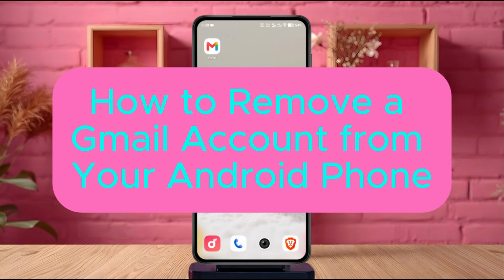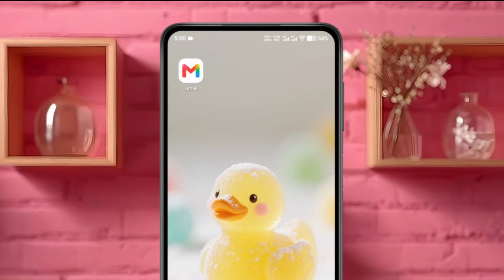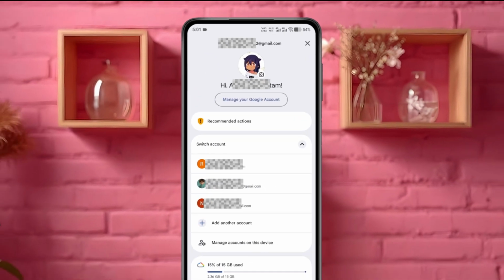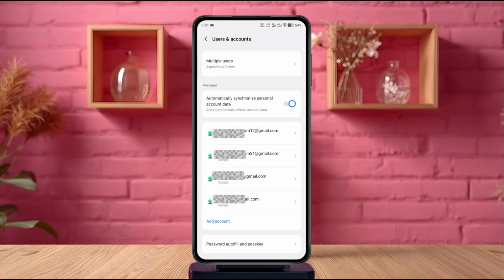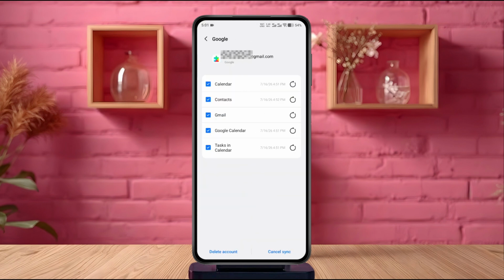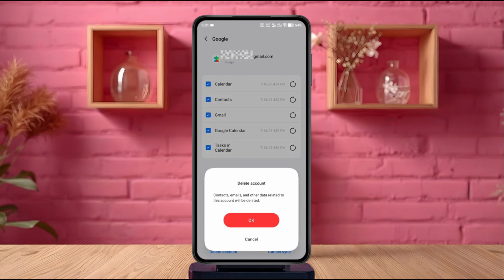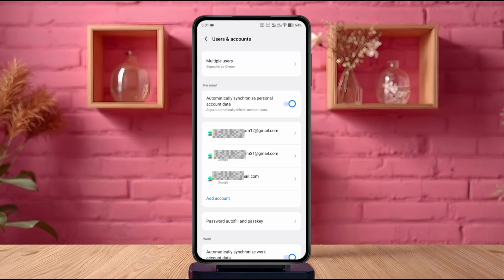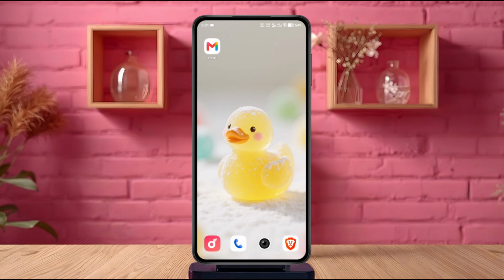How to Remove a Gmail Account from Your Android Phone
Learn How to Remove a Gmail Account from Your Android Phone in this easy step-by-step tutorial. Whether you want to remove a Gmail account from your Android phone, manage your Google account on Android, or clean up unused email accounts, this guide will help you through the process.

In this video, you'll learn how to remove a Gmail account from an Android phone, access Android Gmail account settings, remove a Google account on Android, delete a Gmail account from your device, and manage your Google account safely without affecting your other data.

Timestamps:
0:00 Introduction
0:20 Open Gmail Account Settings